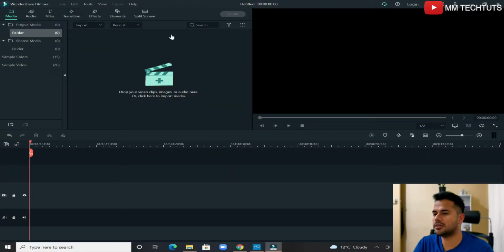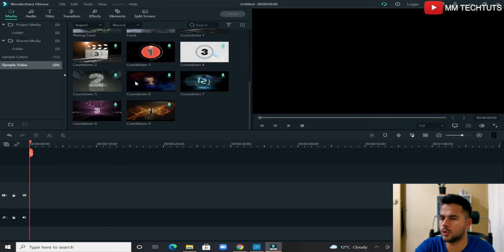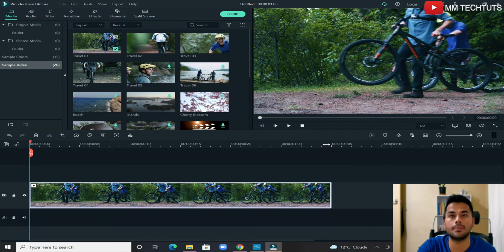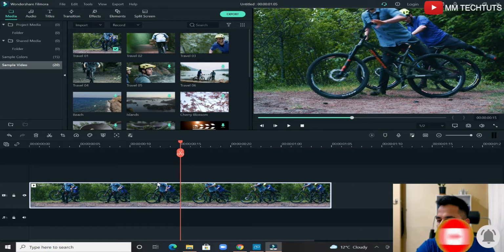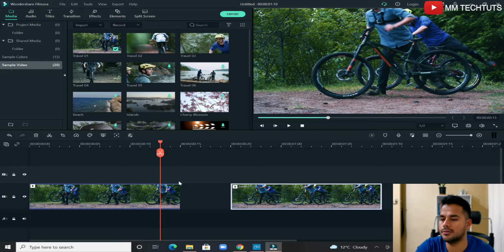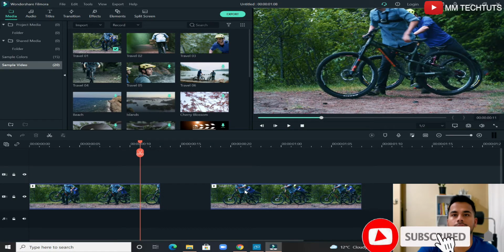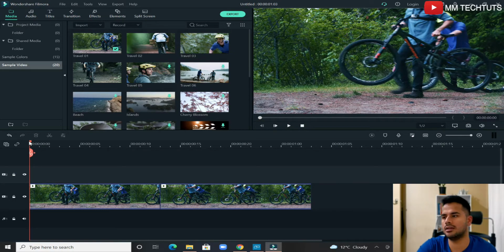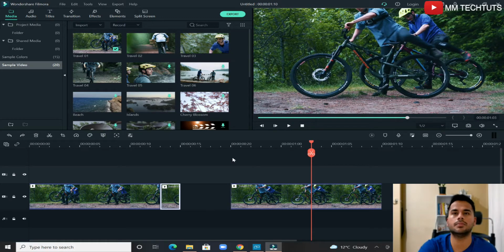How to Cut a Video in Filmora | Complete Trim Guide for Beginners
In this video, I have explained how to cut a video in Wondershare Filmora, how to get rid of any mistakes that you might have made in the video, and then combine the remaining parts of the video. This is called trimming a video, and it is one of the first and the most important part of video editing, so anyone who is starting on their journey of video editing, and is using Wondershare Filmora, should consider watching this video until the end, to understand how to cut a video efficiently and successfully in this software.